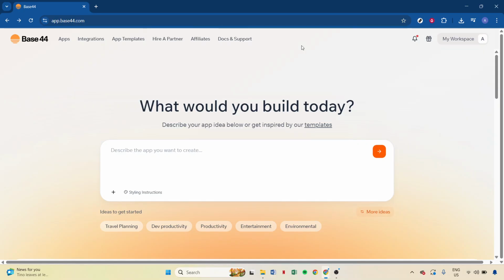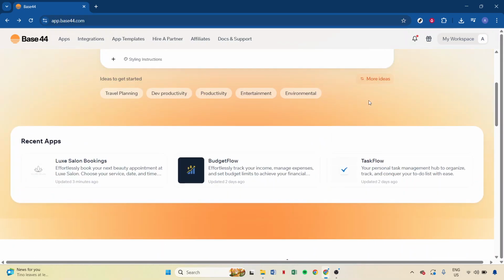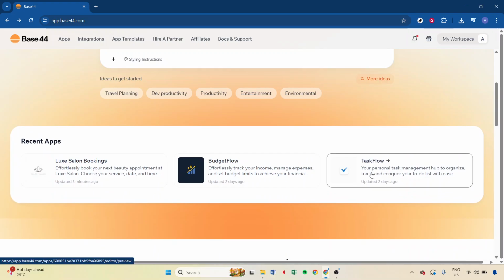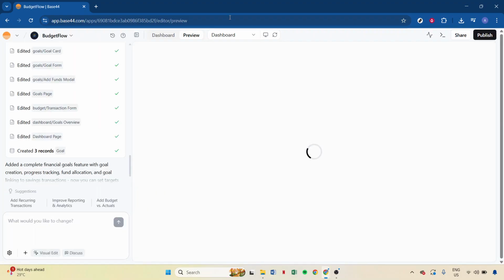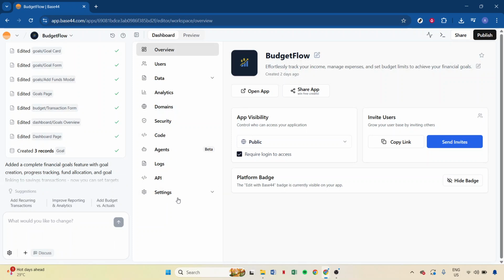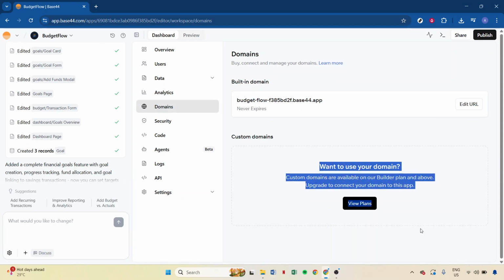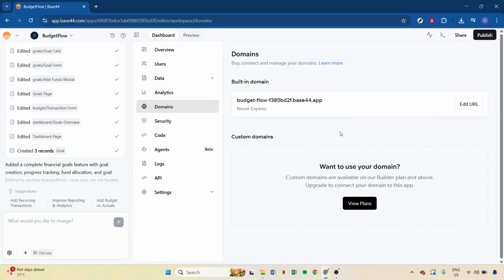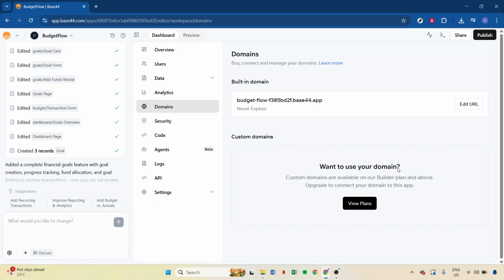How To Delete Custom Domain From Base44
Need to remove a custom domain from your Base44 app? ❌ In this tutorial, we’ll show you how to delete a custom domain in Base44 quickly and safely, step-by-step. Perfect for app owners who want to switch domains, troubleshoot issues, or update their project setup.

🔑 In this video, you’ll learn:

How to access your Base44 domain settings

Step-by-step instructions to remove a custom domain

Tips for managing domains and DNS settings

Best practices to avoid downtime when switching or removing domains

💡 Pro Tip: Make sure to update any links or redirects after deleting a domain to keep your app accessible to users.